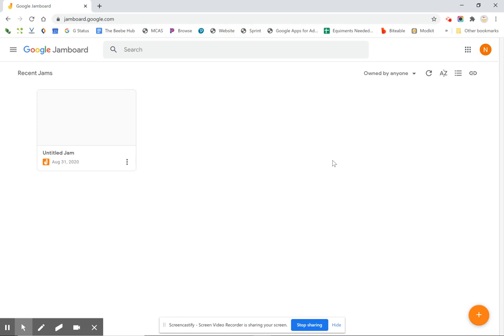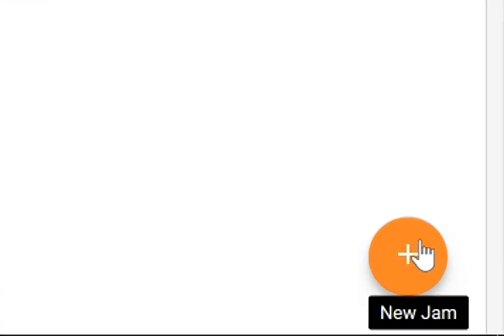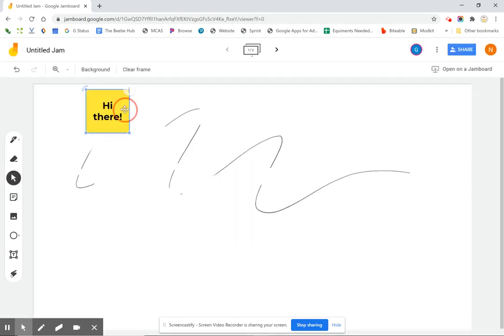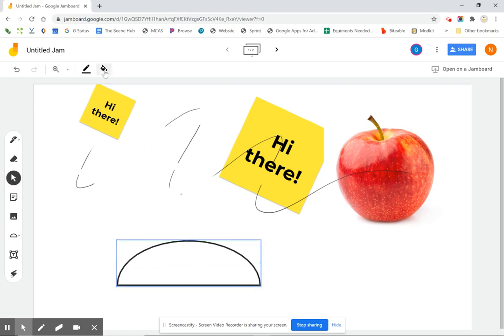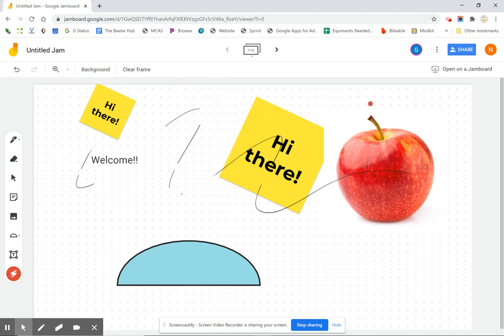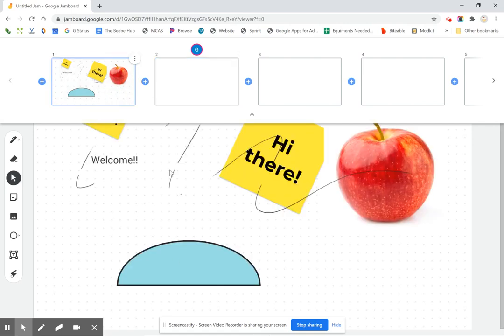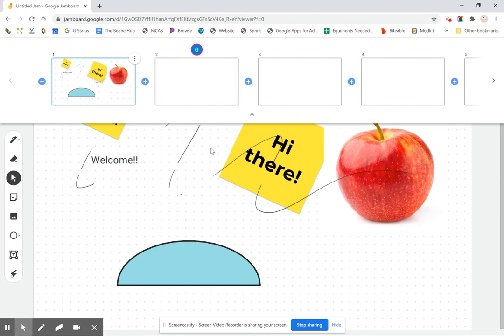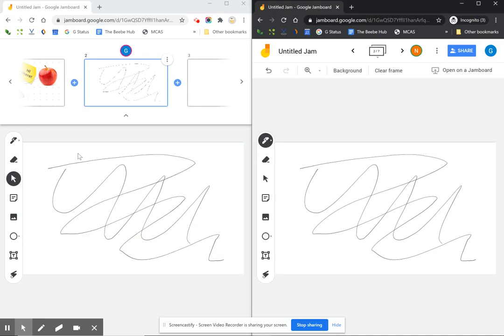Google Jamboard Overview